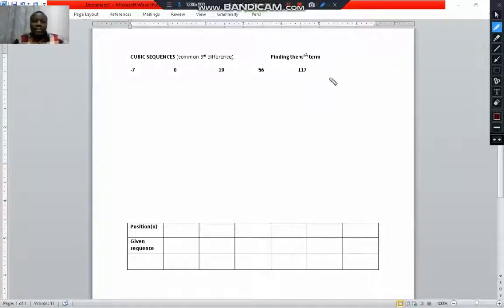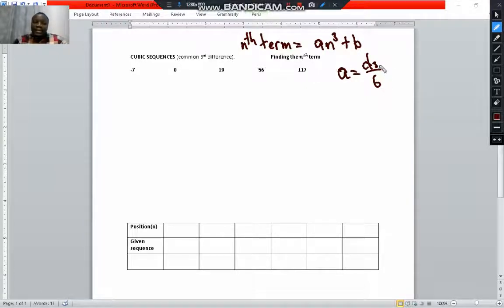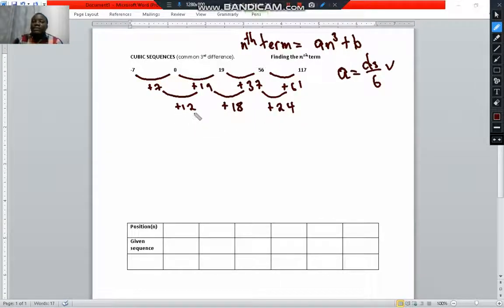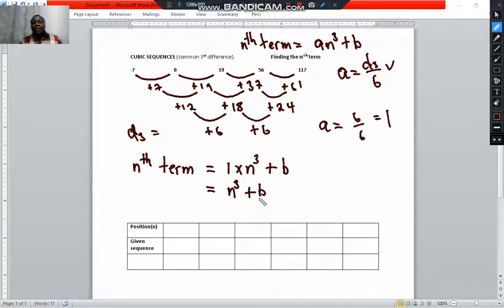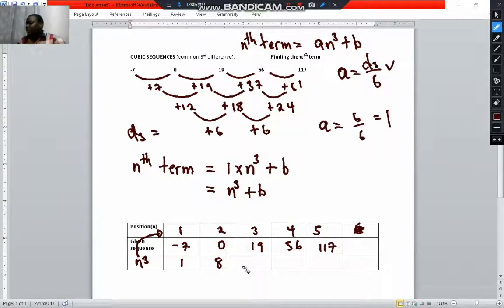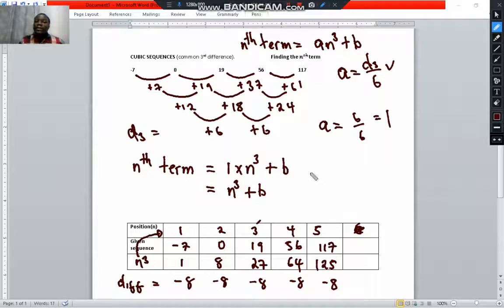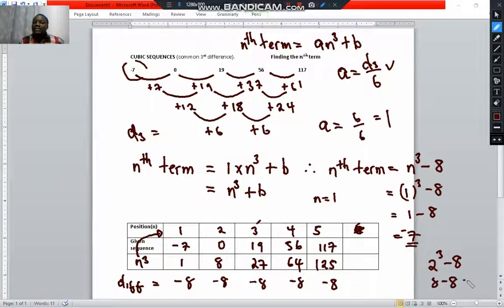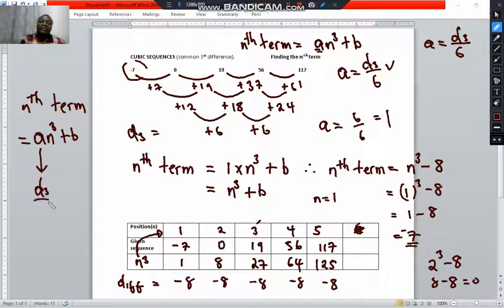CUBIC SEQUENCES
finding nth-term of a cubic sequence
Example one